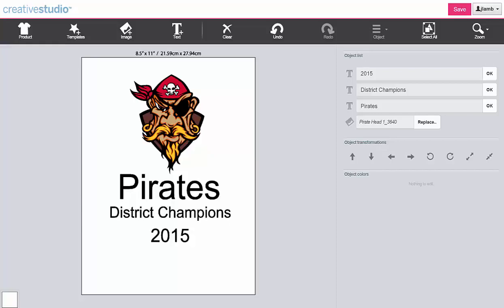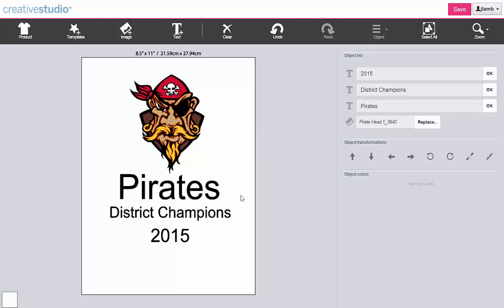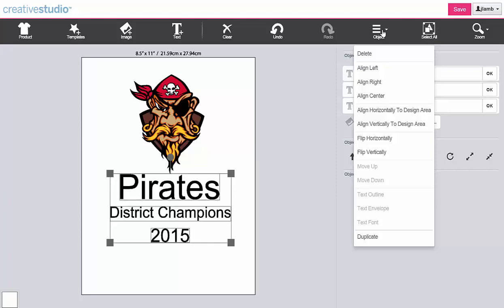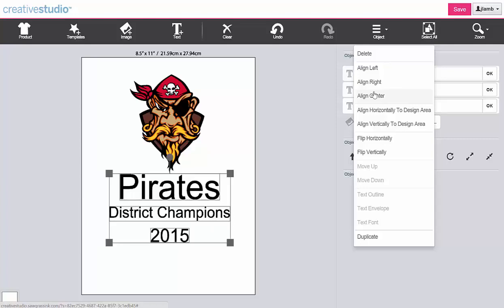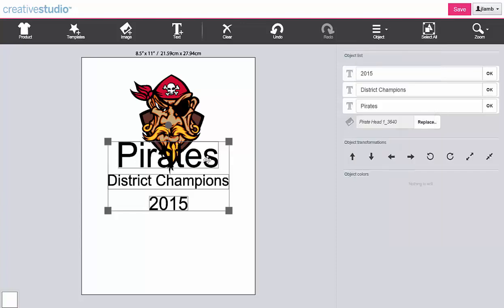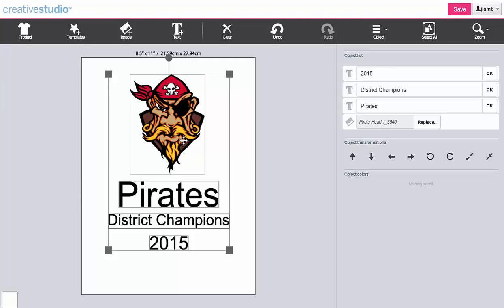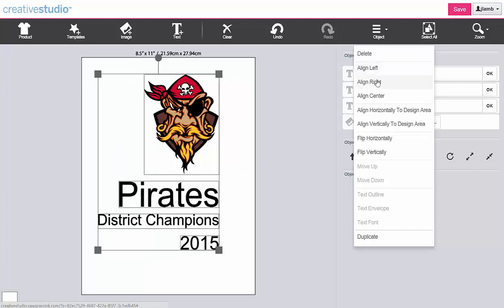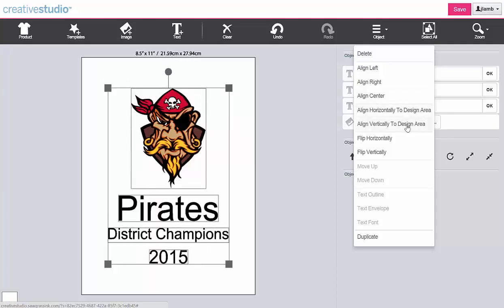Sawgrass: How to Align Text in Creative Studio for Dye Sub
Learn how to align your text using the CreativeStudio Online Designer. This computer screen video was created by Jimmy Lamb and Sawgrass Inks for helping the user navigate some features from the Creative Studio sublimation print software.

Creative Studio Cloud based software is included FREE with the Sawgrass® Virtuoso™ printers for Dye Sublimation Imaging. Contact conde.com or call for information about working with personalized and imaged products created by dye sublimation and heat transfer applications.